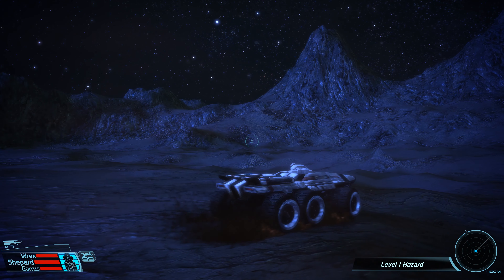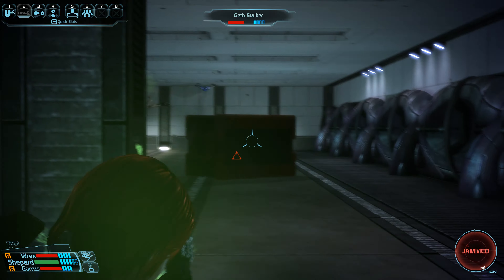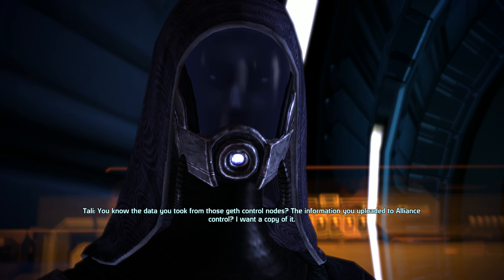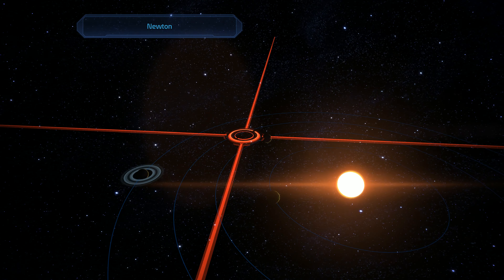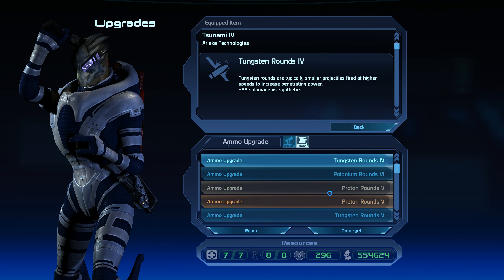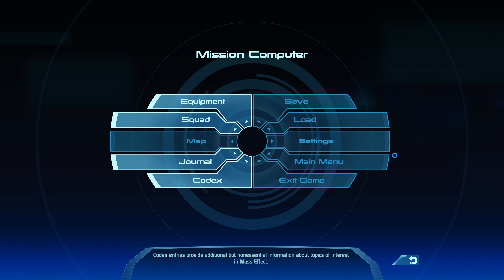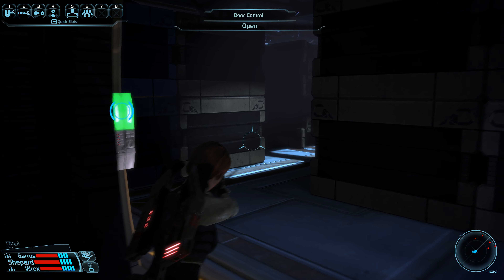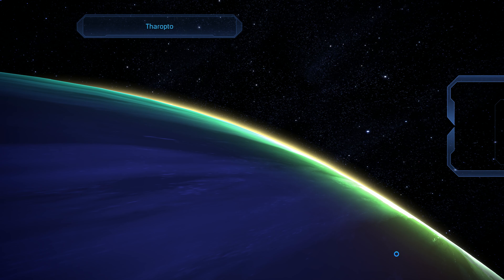redshojin plays: Mass Effect - Part 13 - Science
Sometimes it just goes too far.

Let's Play: Mass Effect - Part 13 - Science